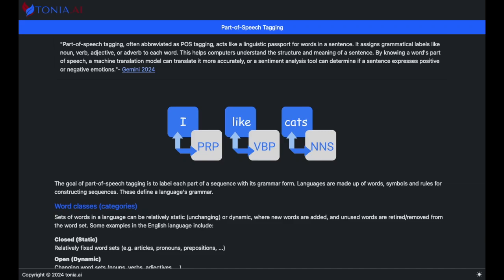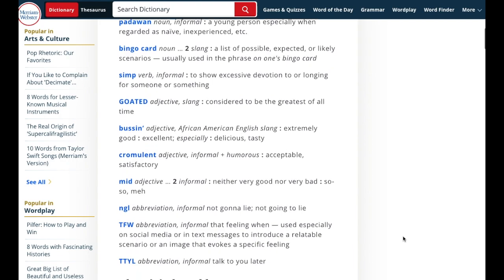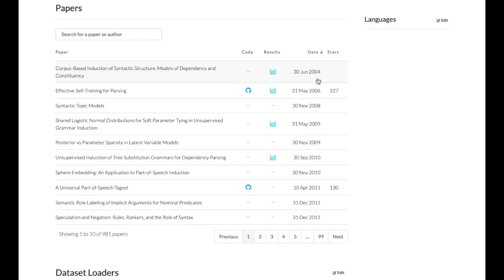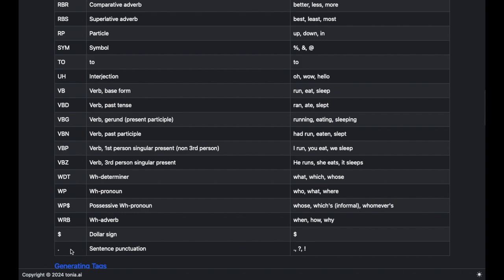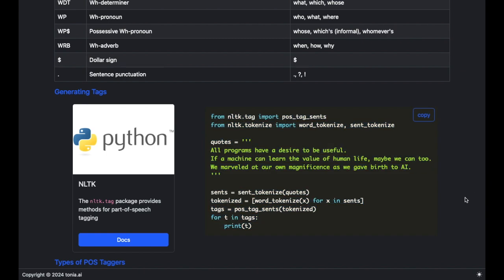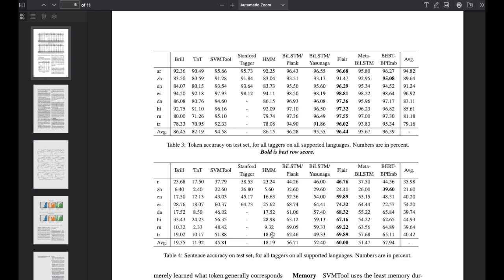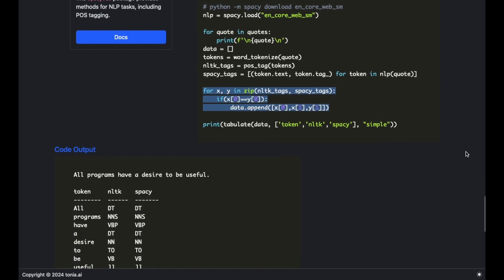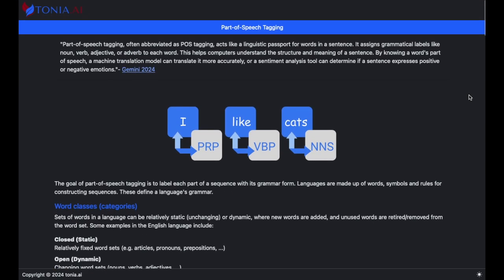Part of Speech Tagging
Introduction to Part-of-Speech (POS) tagging in natural language processing. @tonia-ai